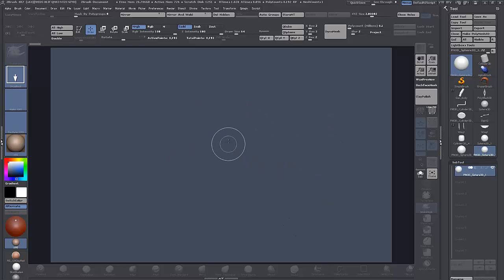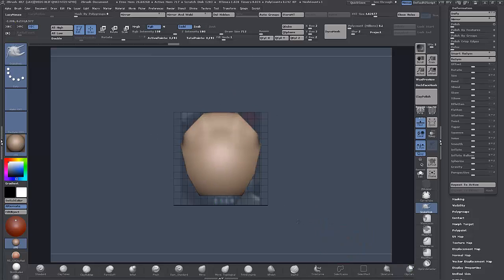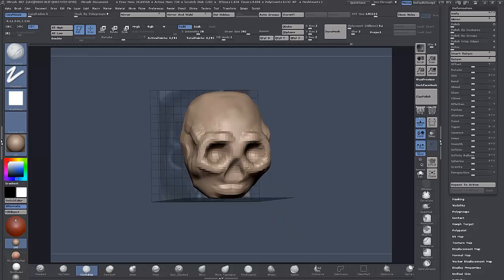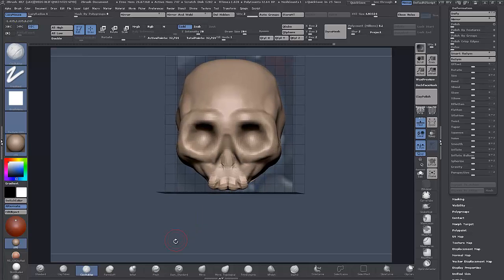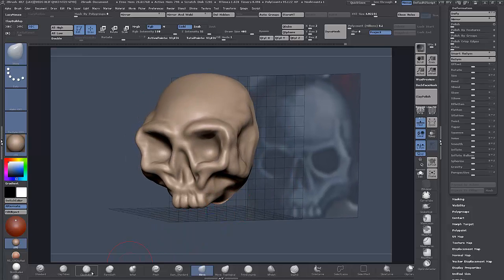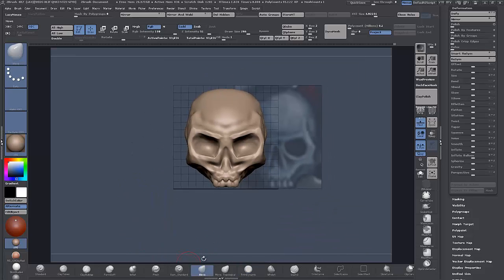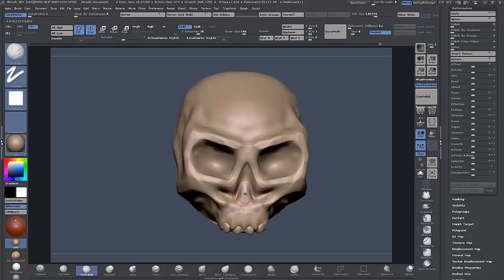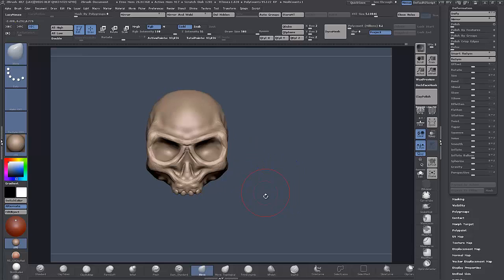Zmodeler-Zbrush 4r7 Tutorial 'Plasma Bolter' Part 13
Part 13 involves a bit of skull sculpting. This one's more about the process than the anatomy. :)